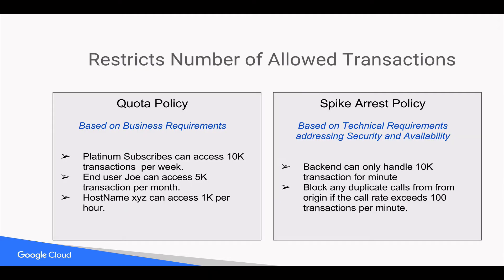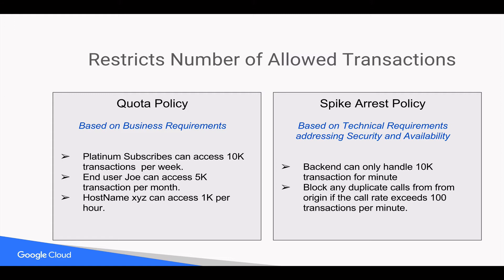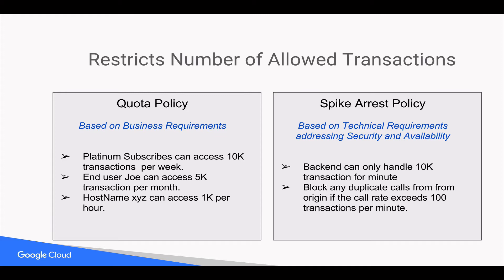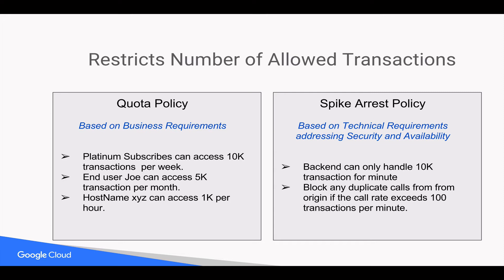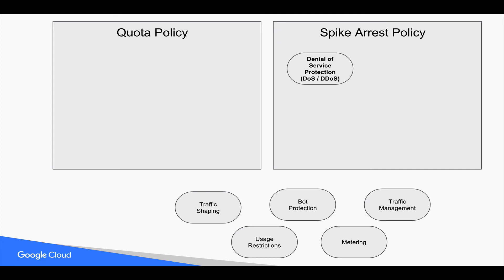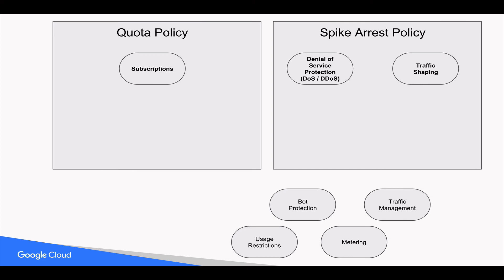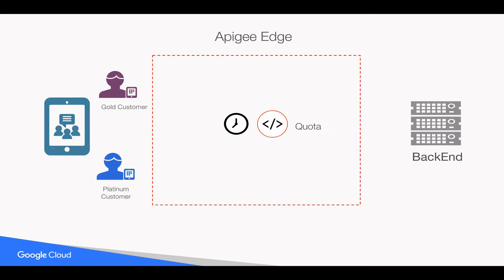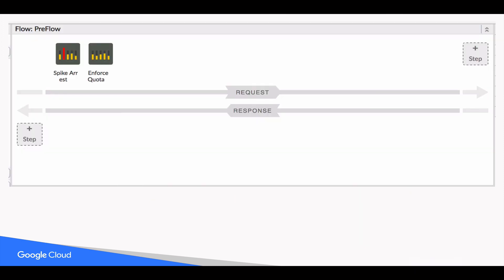Apigee Edge - 4MV4D - Spike Arrest Policy - Quota Policy - Difference - S03E08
Spike Arrest Vs Quota Policy
Use-case mapping